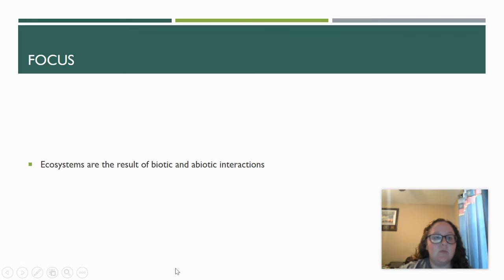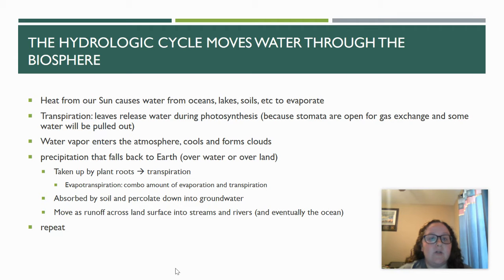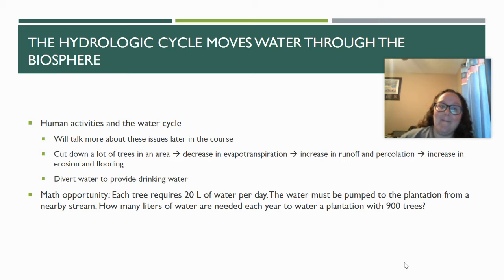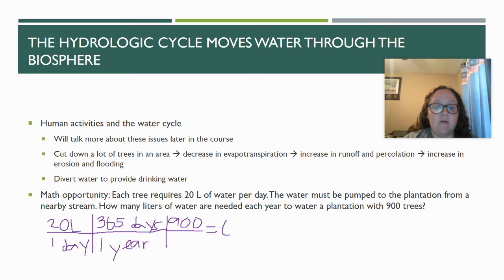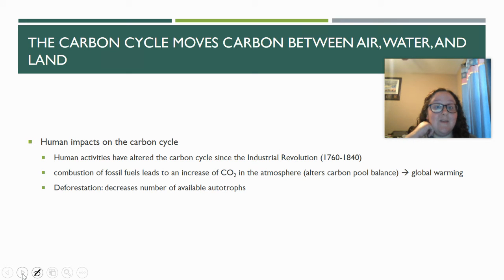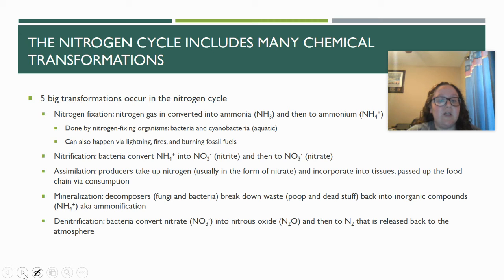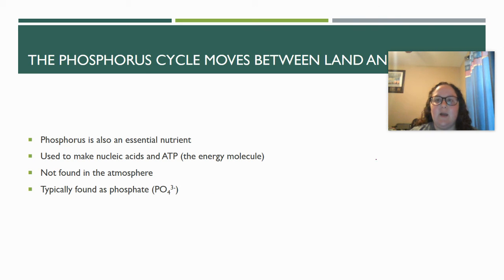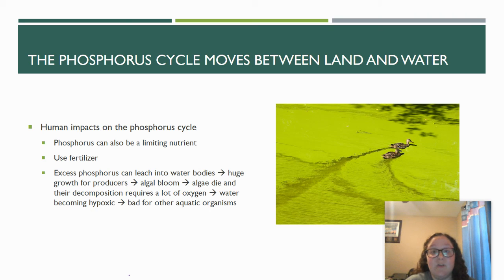U1: Mod 7 Notes